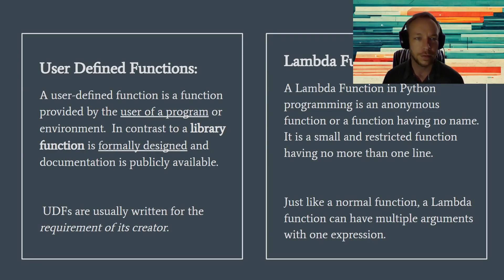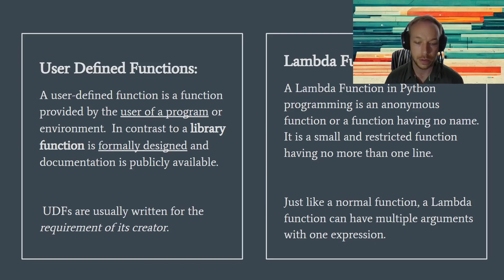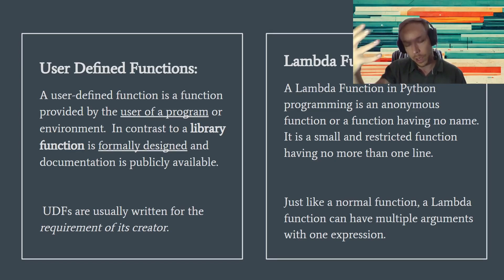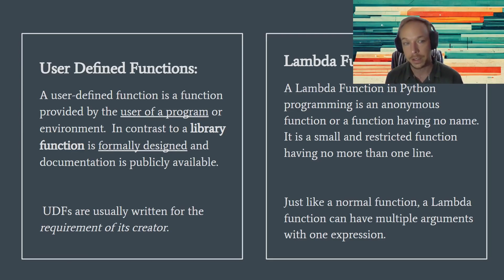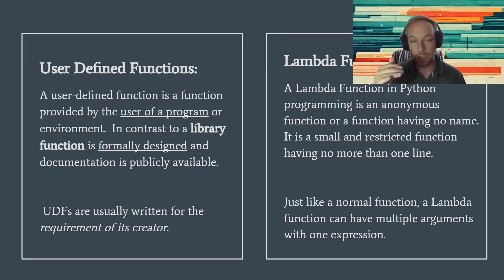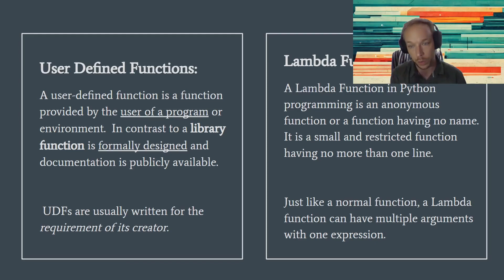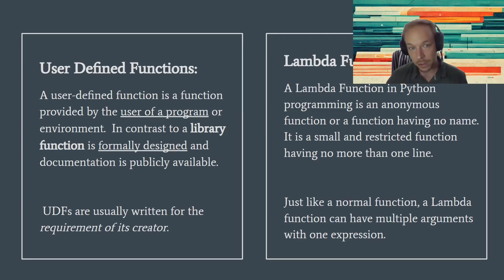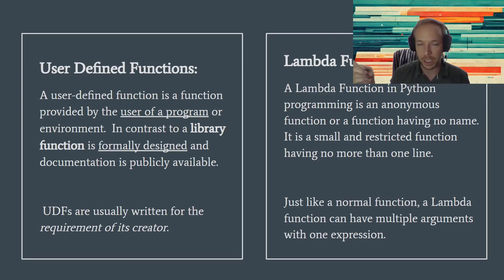python data basics class 4 part 2 free python basics types of python functions user defined lambda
In the free Python Data Basics class easily learn how to use Python functions.  There are two types of functions we have access to in Python.  User-defined functions, UDFs, are functions that we can name and easily access and re-use later on in our workflow.  Lambda functions are more of a one time use function that is simple and doesn't have a name.   This can be used to quickly insert a function's operations into your code.   In data science we tend to use named functions so that we can reuse them and because in data science we often need to complete complex task in a function that won't fit into a Lambda function.

One on one time with Data Science Teacher Brandyn